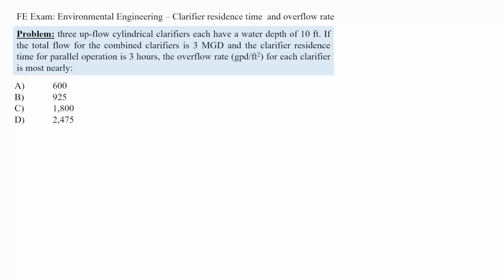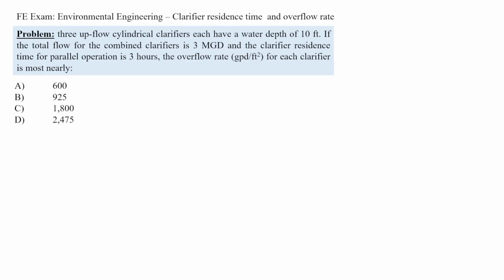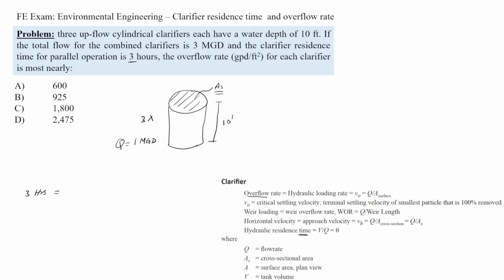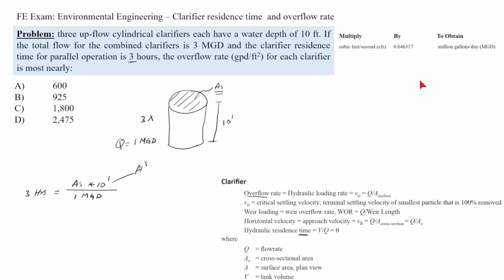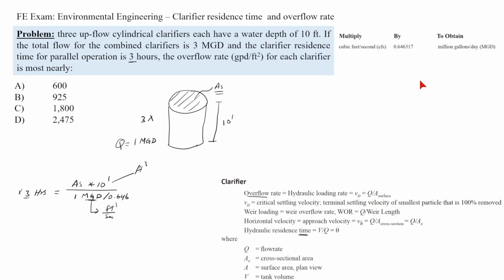FE Exam: Environmental Engineering – clarifier residence time and overflow rate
In this video, we solved for clarifier hydraulic loading / overflow rate while operating in parallel. This problem is important if you are preparing for the FE civil exam or if you are taking other FE environmental exam.